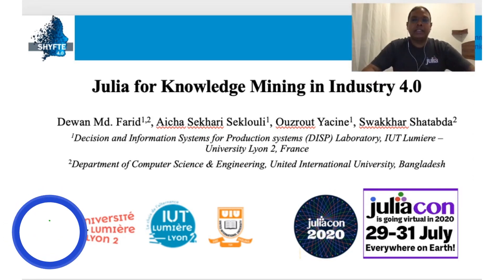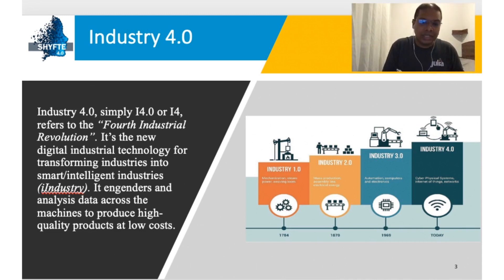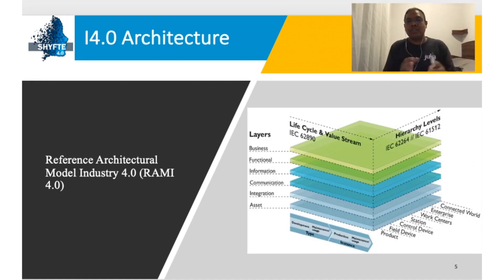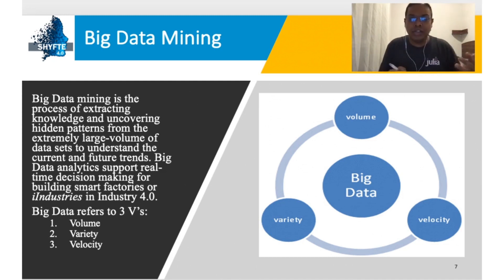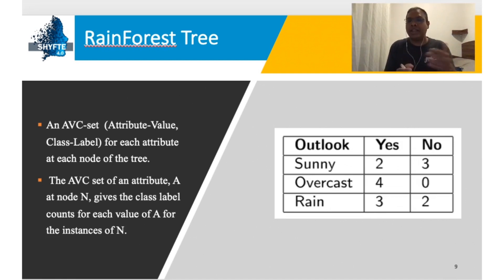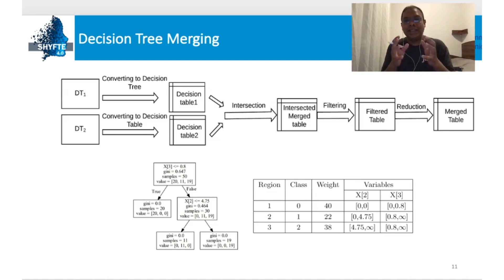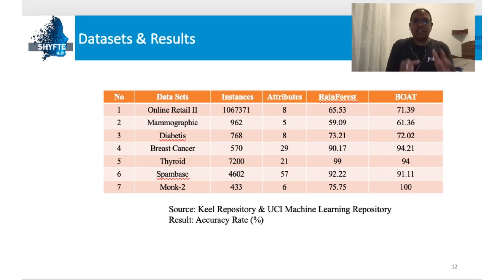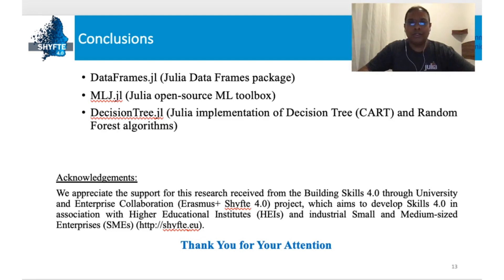JuliaCon 2020 | Julia for Knowledge Mining in Industry 4.0 | Dewan Md Farid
Industry 4.0, simply I4.0 or I4, refers to the “Fourth Industrial Revolution” that's the new digital industrial technology for transforming industries into smart/intelligent industries (iIndustry) by connecting machines with intelligent robots and Industrial Internet of Things (IIoT) devices. In this talk, we have addressed and proposed several issues for knowledge mining from Industrial Big Data (iBigData) in Industry 4.0 using Julia programming language.

Industry 4.0 engenders and analysis data across the machines in iIndustry to produce high-quality products at low costs, and changes traditional production relationships among suppliers, producers, and customers. Industry 4.0 amalgamates nine technologies to transform industrial production, which includes: (1) Big Data Analytics, (2) Autonomous Robots/ Robotics, (3) Simulation, (4) Horizontal & Vertical System Integration, (5) Industrial Internet of Things (IIoT), (6) Cybersecurity, (7) Cloud Computing, (8) Additive Manufacturing (such as 3-D printing), and (9) Augmented Reality. I4.0 uses Decision Support Systems (DSS) incorporating with knowledge mining techniques to know what actions need to take in future that help manufacturers to optimise their operations quickly. The fourth revolution ameliorates the industries with intelligent computing fuelled by data with Machine Learning (ML) and Data Mining (DM) technologies. In this talk, we have addressed several issues for knowledge mining process in Industry 4.0 using Julia programming language. Knowledge mining is the process of extracting hidden information/patters from Industrial Big Data (iBigData) to lucid market trends, customer preferences and other information that’s useful to businesses. Industrial Big Data is extremely large that we can't store all the data into a single computer/machine; so, we need more scalable and robust learning approach to deal with iBigData. We have collected the data set with 1067371 instances named “Online Retail II” from UCI Machine Learning Repository and implemented RainForest and BOAT (Bootstrapped Optimistic Algorithm for Tree construction) learning algorithms using Julia. RainForest and BOAT are basically decision tree (DT) based supervised learning algorithms for classifying Big Data. We have presented a new decision tree merging approach that addresses the repetition and replication problems in tree pruning. Industrial Big Data is multivariate, high-dimensional, noisy, and also the characteristics of data can be changed over the time (e.g. concept drifting in data streaming environment). In this talk, we also discussed the how we can handle the noisy and streaming data; find the most informative training instances, so that we can build a learning model with minimum number of instances. For selecting informative training instances, we have used simple partition-based clustering approach and implemented clustering algorithm in Julia. Time Stamps

00:00 Welcome!
00:10 Help us add time stamps or captions to this video! See the description for details.